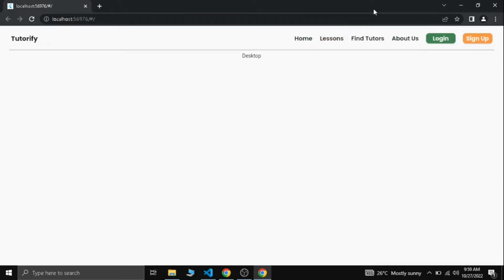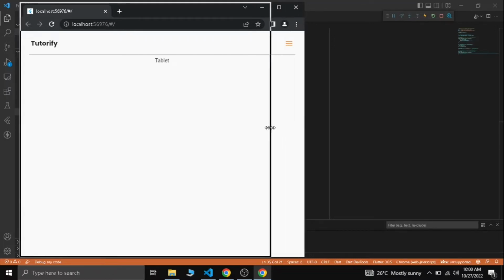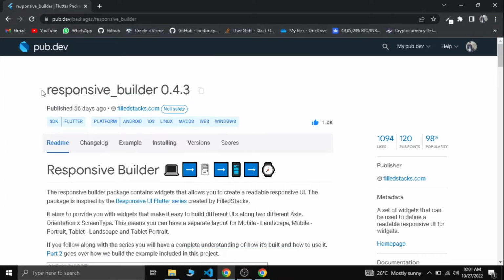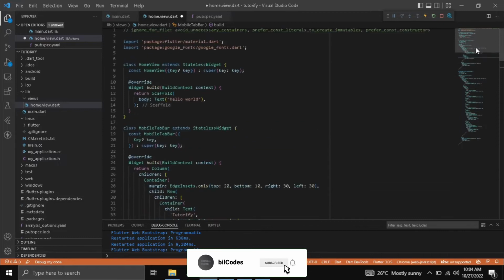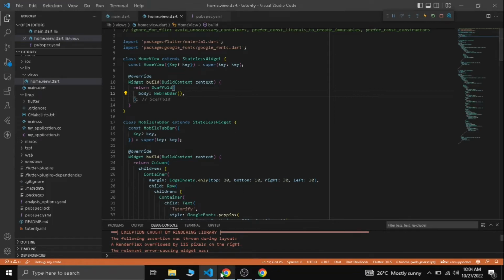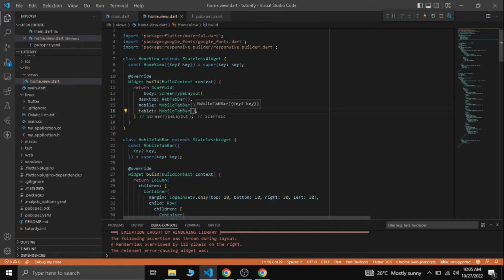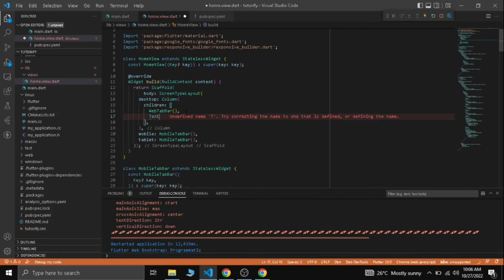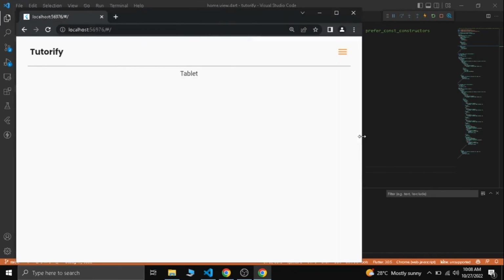Build Responsive UI in Flutter | Flutter Tutorial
Learn how to build responsive UI for your next project using flutter